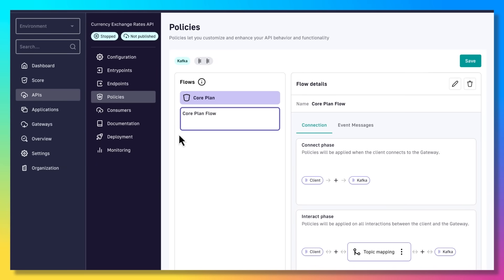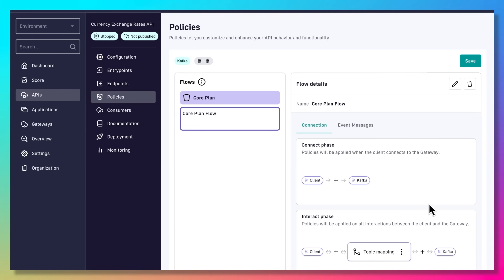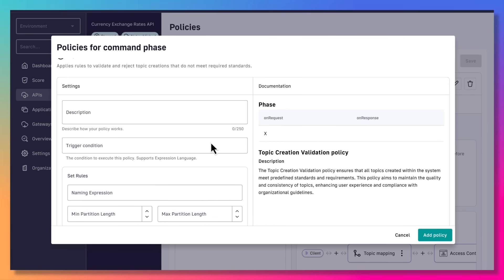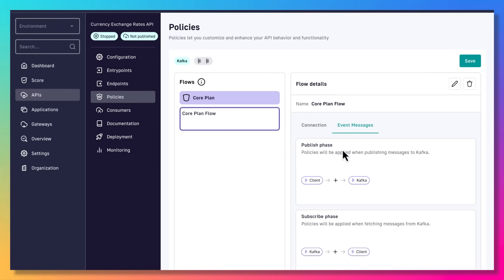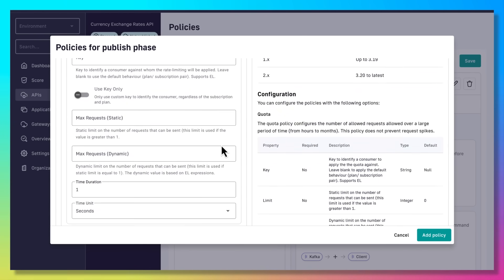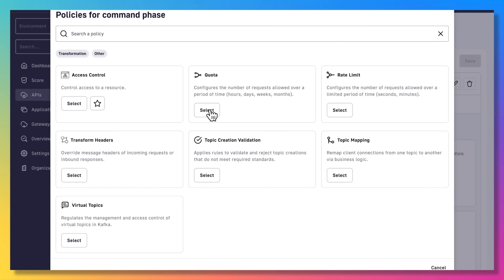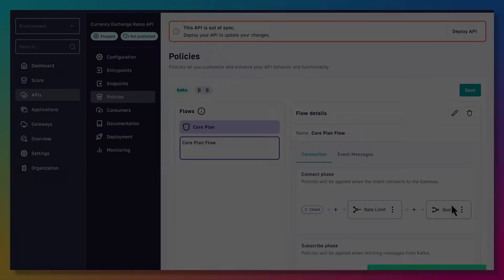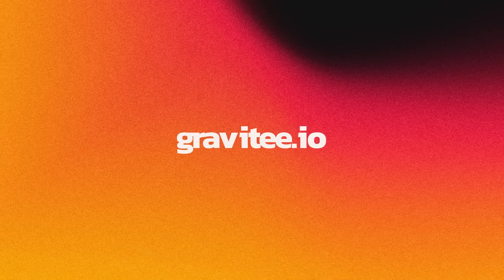Gravitee's Kafka Gateway Puts Kafka in Safe Mode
Put Kafka in Safe Mode! See how to apply sound governance to your Kafka data by applying API Management principles to Kafka.